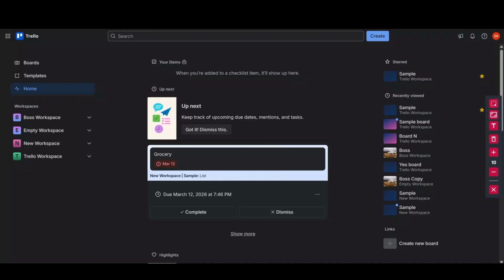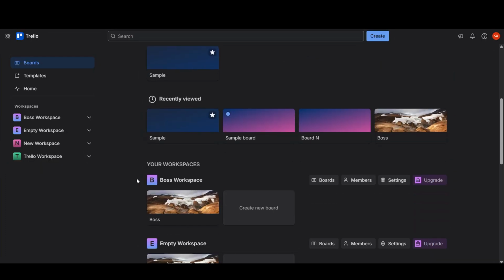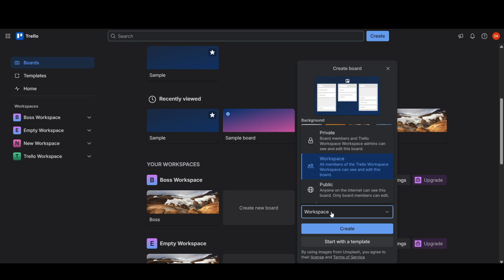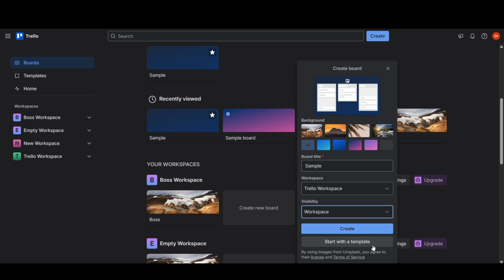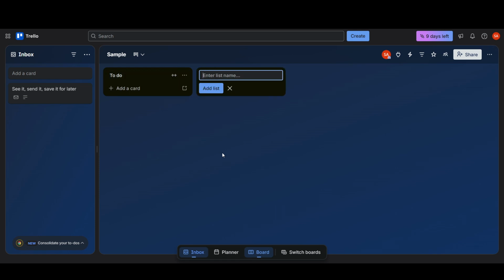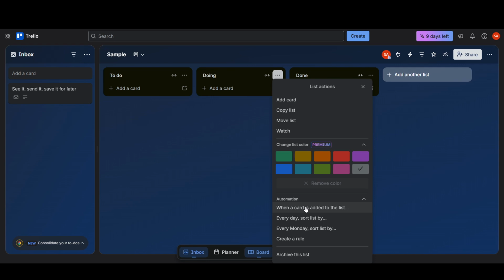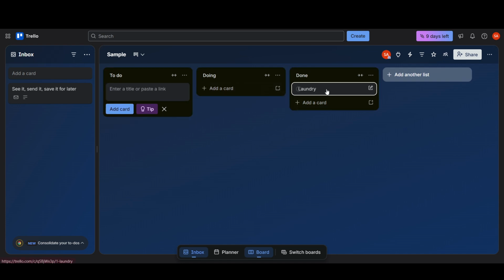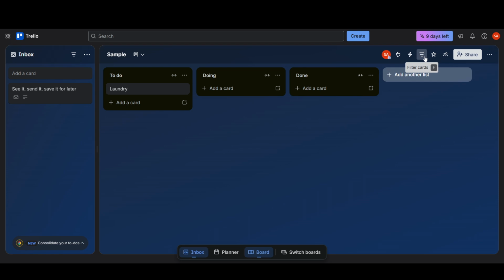How To Use Trello Boards [SIMPLE GUIDE]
How To Use Trello Boards